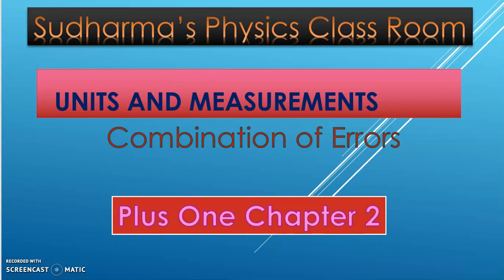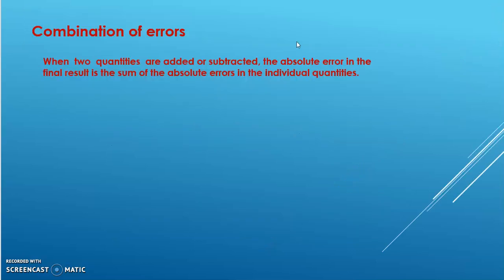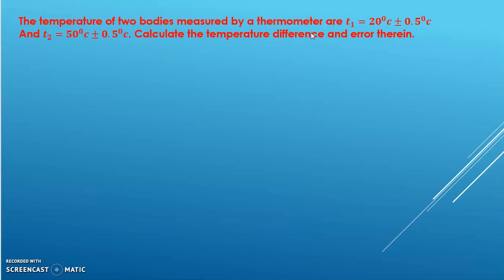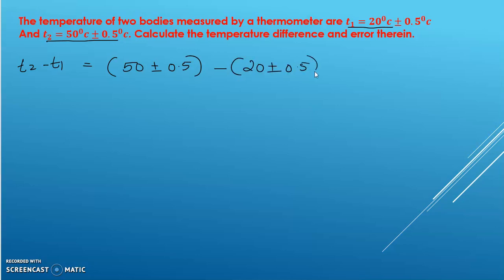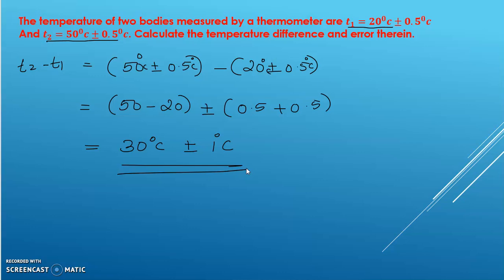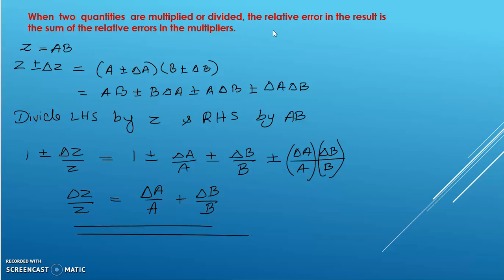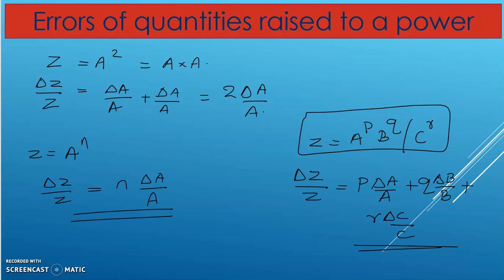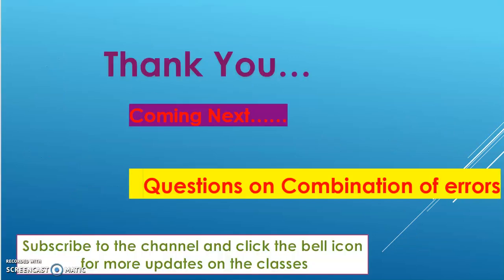Combination of errors/ Units and Measurements/Plus One Physics/Kerala State Syllabus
Combination of errors in Mathematical Operations
For learning the concept of errors please watch the video ,

Units and measurements Part 1/ Astronomical Unit, Light year and Parsec , Range of mass, length and time

combination of error,
combination of errors,
numericals on combination of errors,
numericals on combination of errors class 11 physics,
problems on combination of errors,
plus one physics chapter 2 questions and answers,
plus one physics chapter 2 in malayalam,
plus one physics chapter 2 important questions and answers,

Please download the textbook pdf from SCERT  or NCERT website.